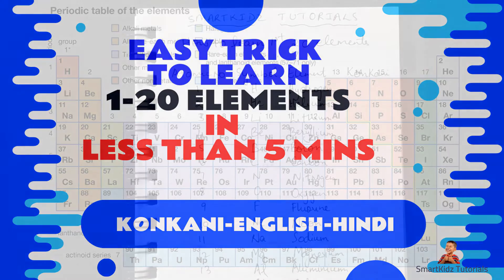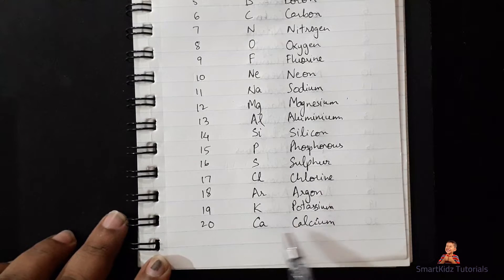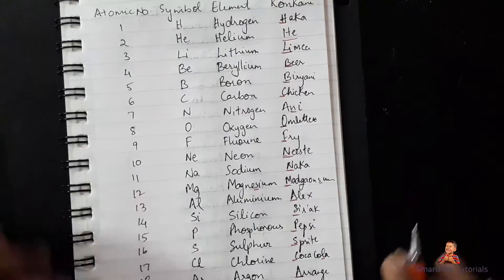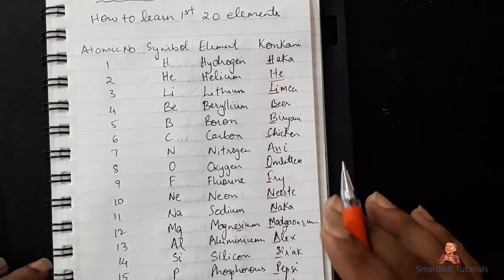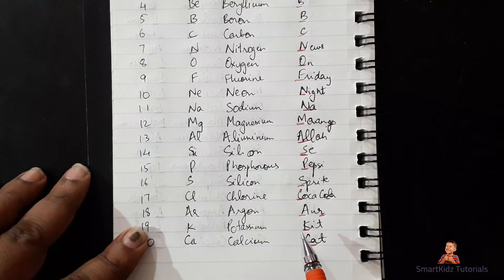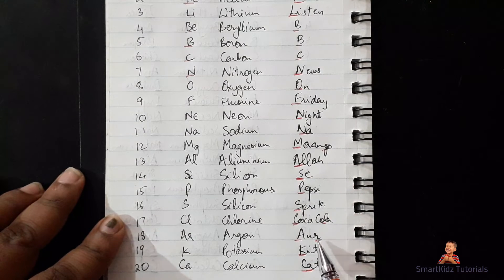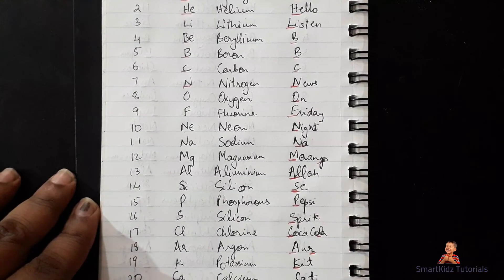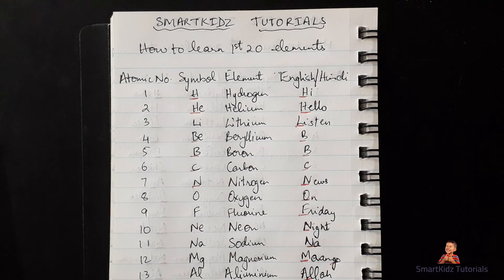Easy trick to learn 1st 20 elements of Periodic Table in Konkani/Hindi/English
How do you memorize the periodic table in the fastest and easiest way possible? You use the natural power of your visual memory.

Here is an easy way to memorize the periodic table. Memorization of the periodic table with our innovative mnemonic method takes just minutes, so memorize the elements now!

Learn 1st 20 elements of Periodic Table in Konkani/Hindi/English

Some useful videos to look at :-